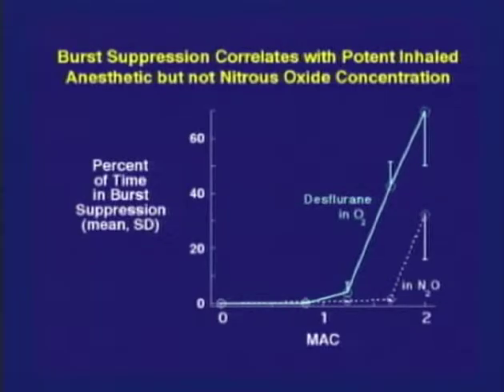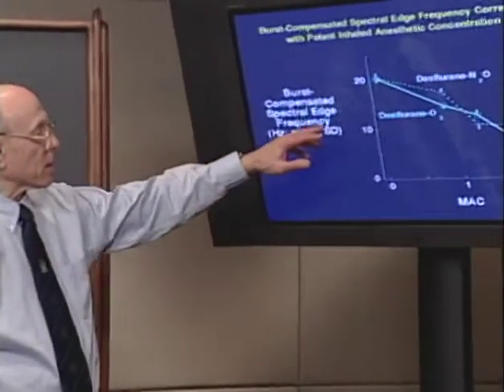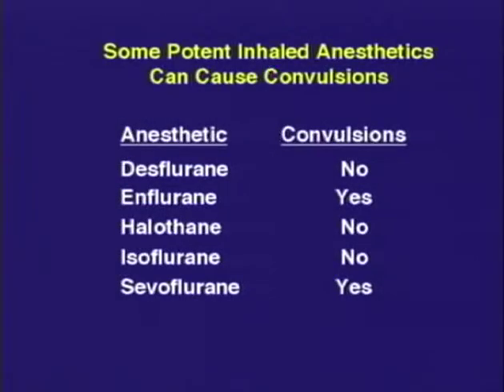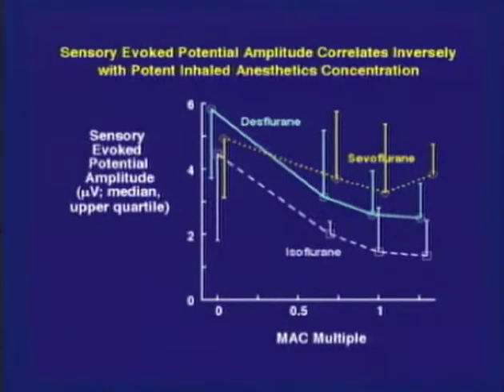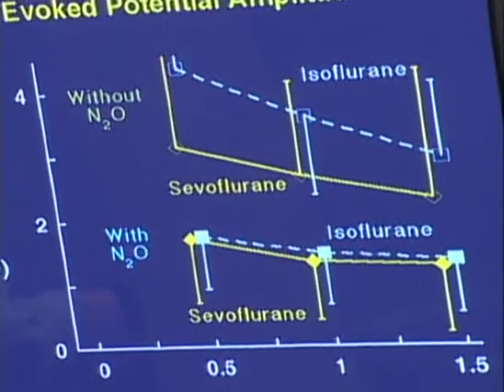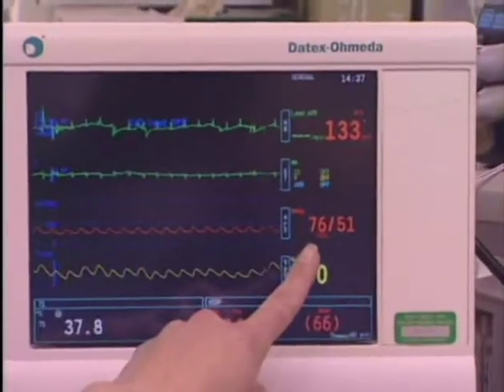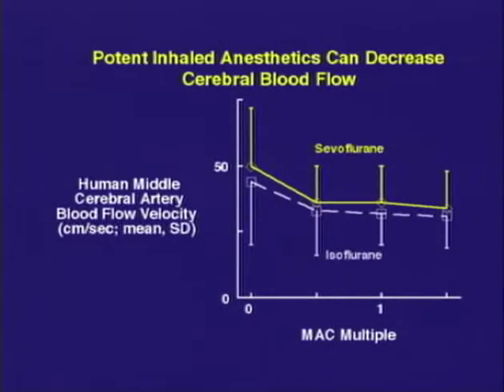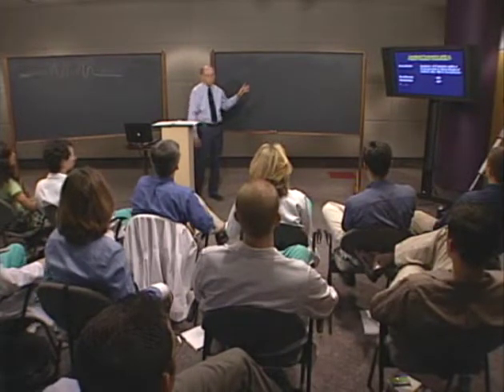Chapter 10 - Central Nervous System Effects of Inhaled Anesthetics